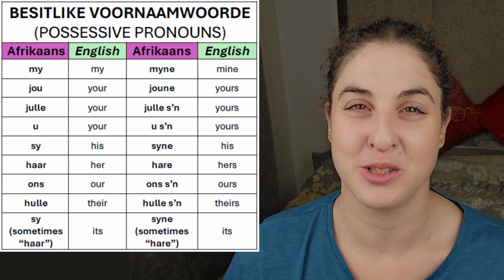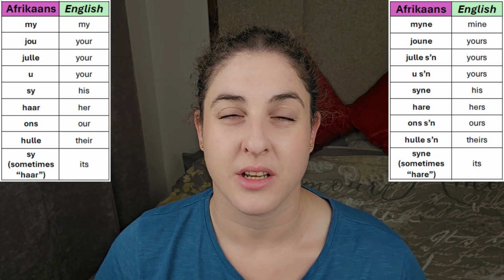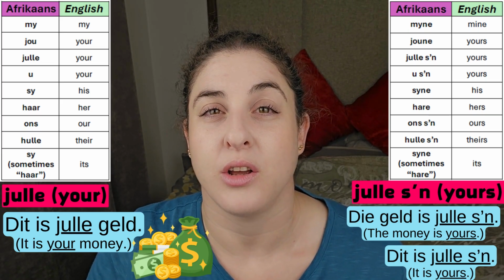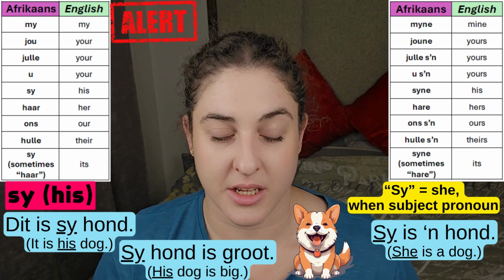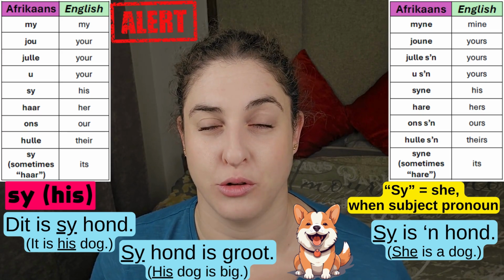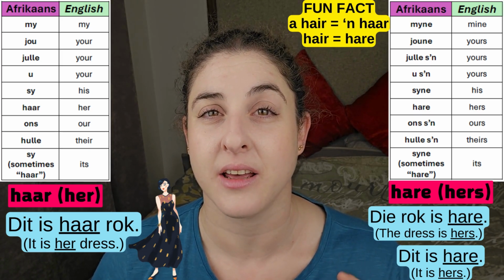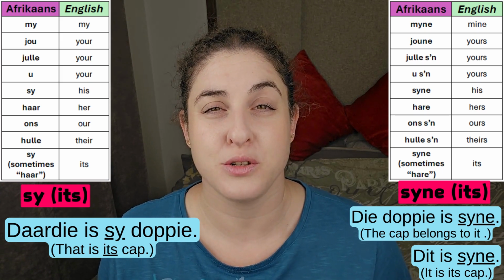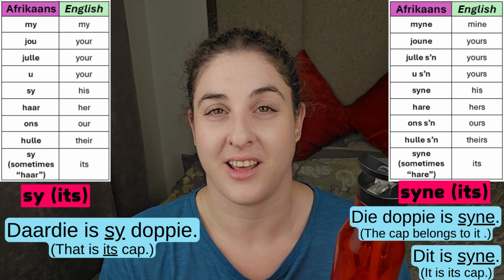Your Afrikaans Possessive Pronouns Bible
Learn all you need to know about Afrikaans possessive pronouns and how to use them in practice.